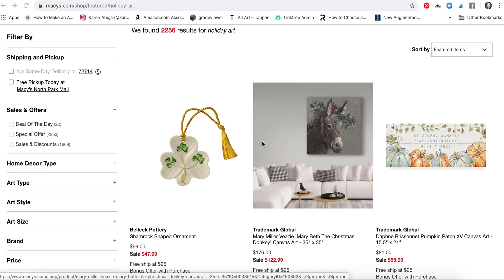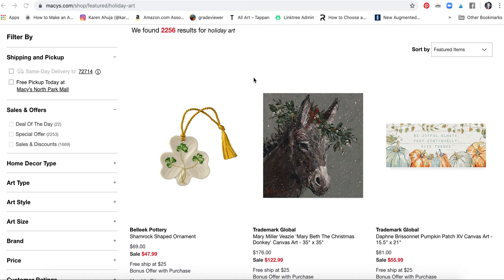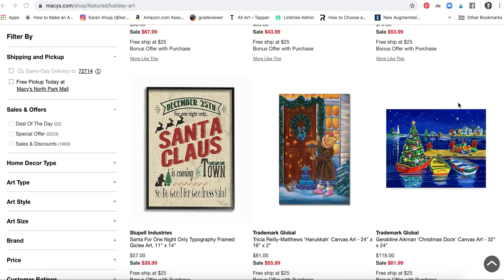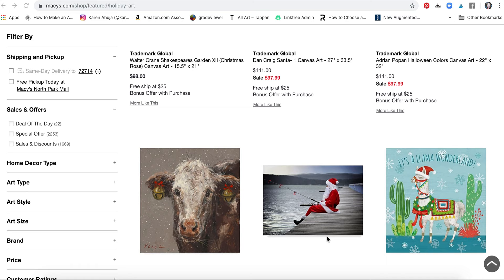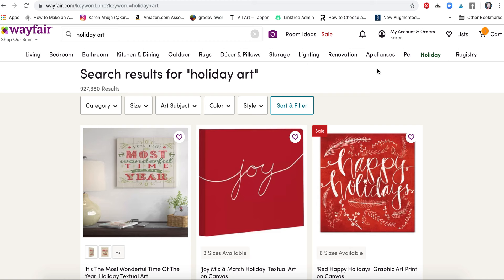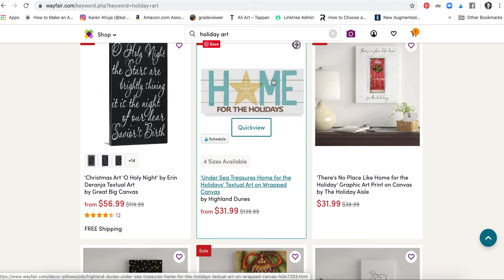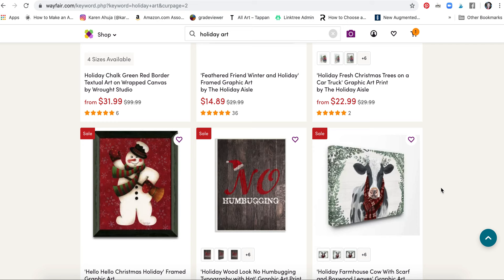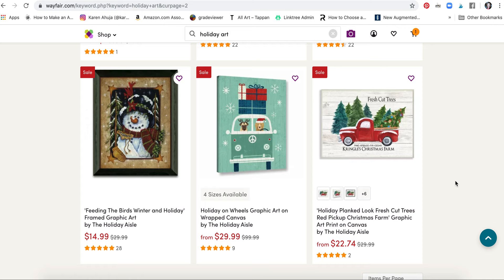Creating Artwork for Licensing - Holiday Trends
What are the holiday trends for 2019